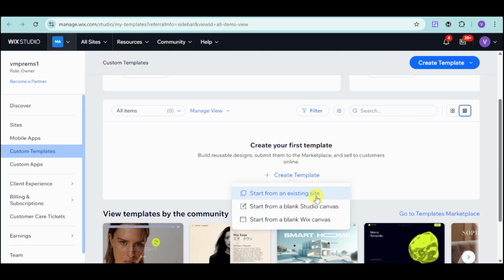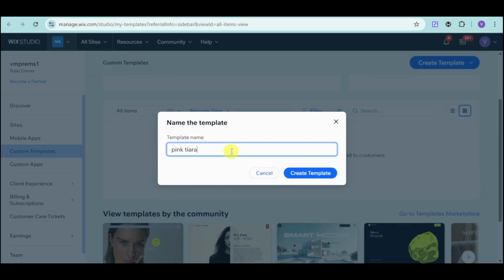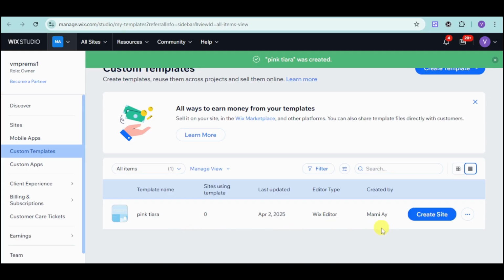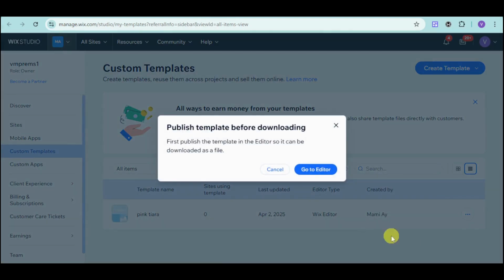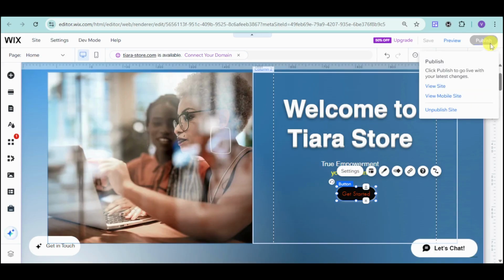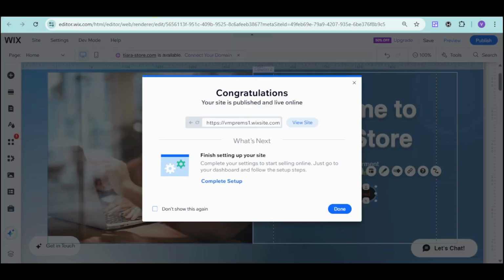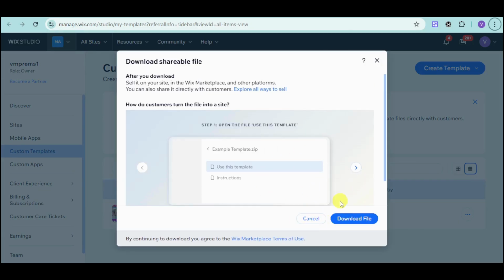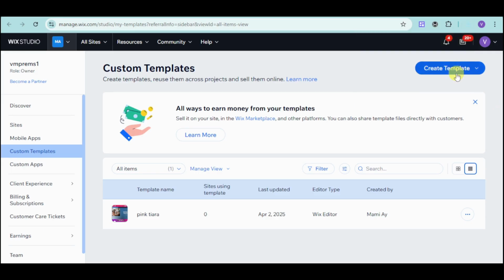How to Convert a Website to Template and Export it in Wix Studio | Wix Studio Tutorial (2027)